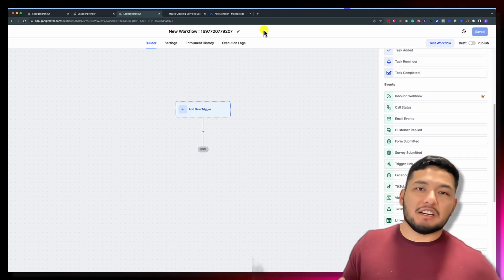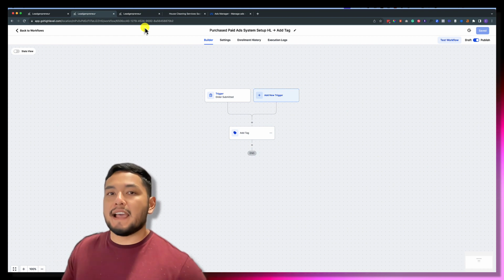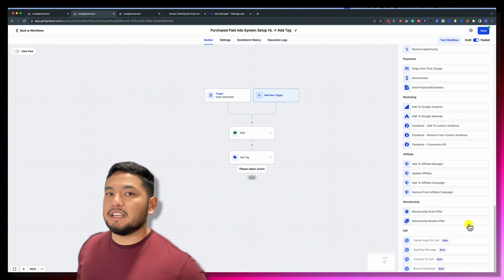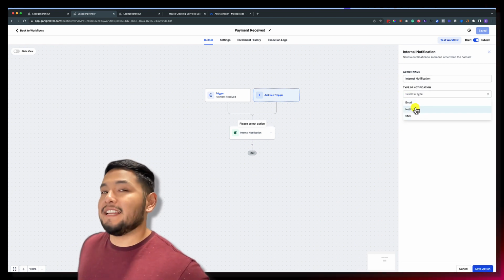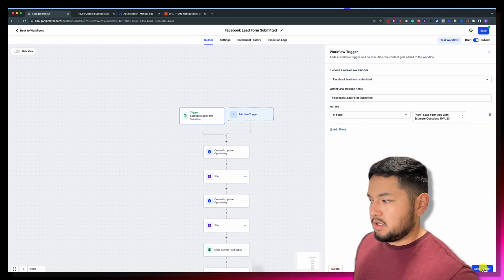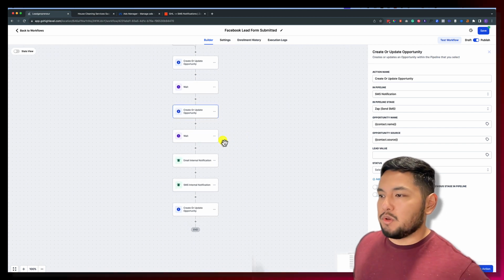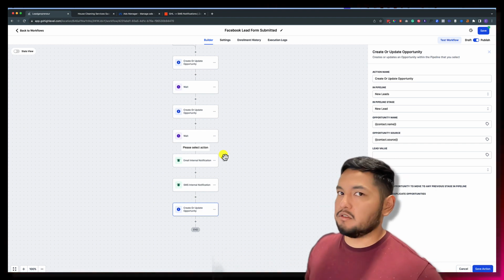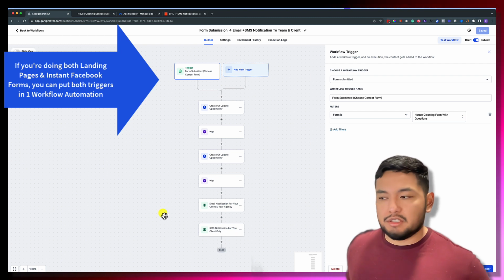How To Use Workflows & Automation Inside GoHighLevel! [Guide for 2024]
Workflow & Automation Guide for GoHighLevel Agencies & Freelancers!

Leadgenpreneur.com?utm_source=youtube&utm_medium=ytdescription&utm_campaign=workflow_ghl_howto_chris_yt

🟢 🚀 Steal the SOPs Behind a 7-Figure In-House Marketing Agency. Get Instant Access

workflow_ghl_howto_chris_yt